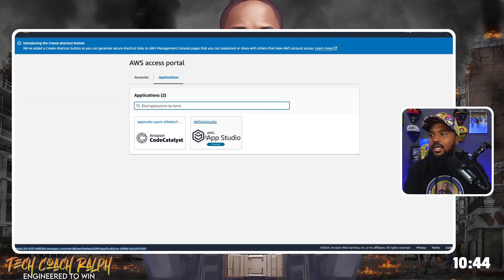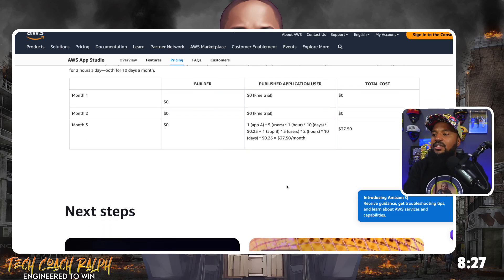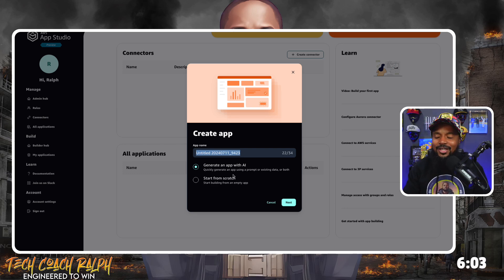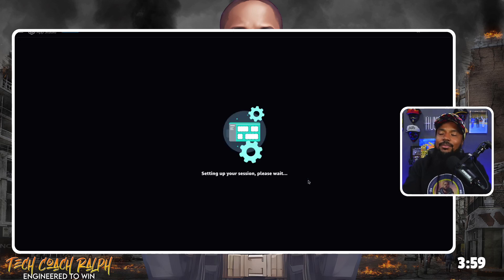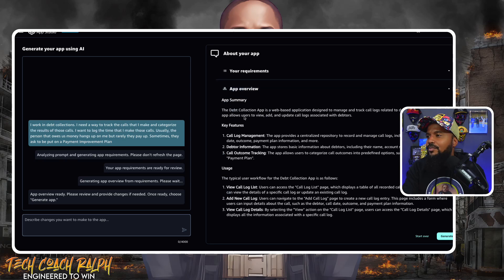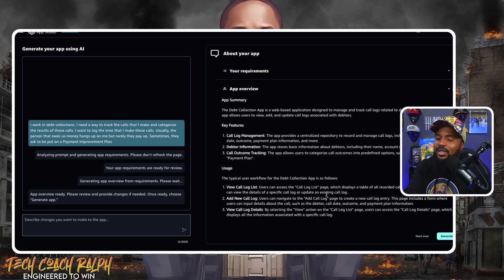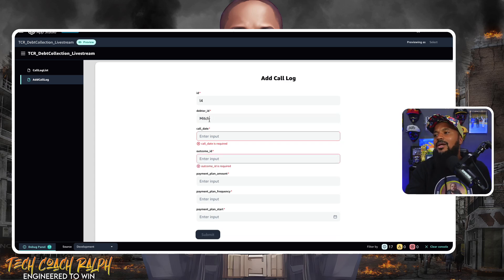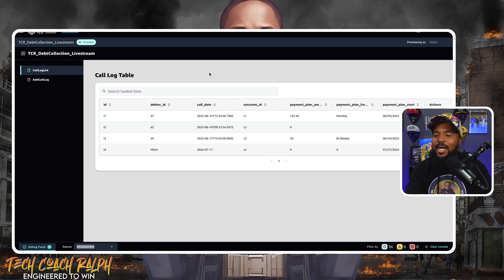SHOCKING!!! Brand NEW @harmoli_wav App Studio Builds A Call Logging App in 15 Minutes!!!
Become a Tech Barbarian!

In this exciting video, I walk you through the process of using the brand new AWS App Studio to create an innovative application for my debt collection agency. Leveraging the power of generative AI, this app is designed to revolutionize how we manage and streamline debt collection.

🌟 What You'll See:

An overview of AWS App Studio and its capabilities.
Step-by-step guide on building the debt collection app.
Integration of generative AI to enhance app functionalities.
Demonstration of key features and benefits of the completed app.
🚀 Key Highlights:

How AWS App Studio simplifies application development.
The role of generative AI in improving efficiency and decision-making.
Real-world application of AI in the financial sector.
Tips and tricks for maximizing AWS App Studio's potential.
🔧 Tech Breakdown:
We'll dive into the technical aspects, including:

Setting up AWS App Studio.
Configuring AI models for debt collection.
Ensuring data security and compliance with industry standards.
💼 Business Impact:
Discover how this application can transform debt collection processes, enhance productivity, and provide better insights for your business.

📢 Join the Conversation:
Have questions or suggestions? Drop them in the comments! Let's discuss how generative AI and AWS App Studio can bring innovation to your industry.